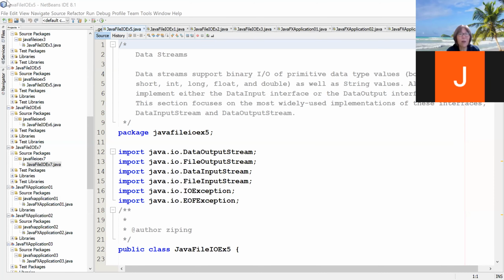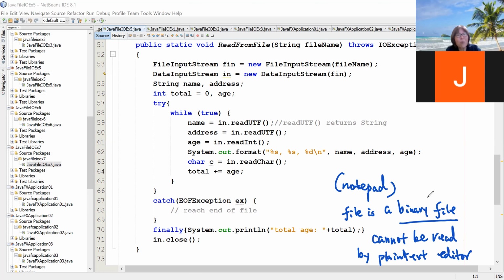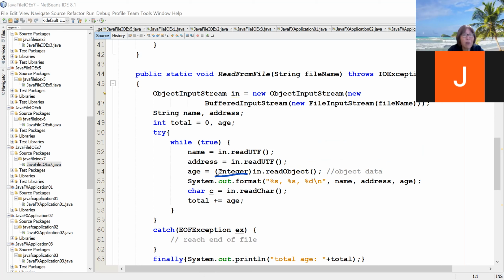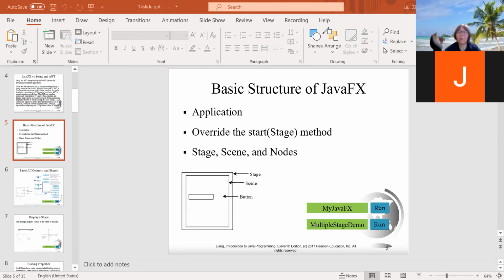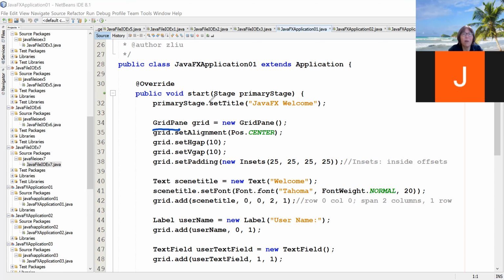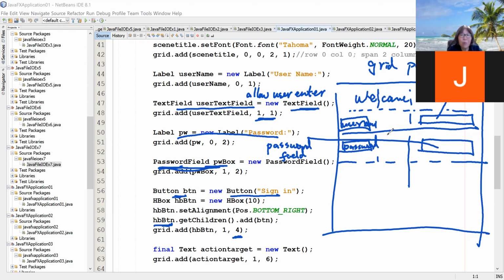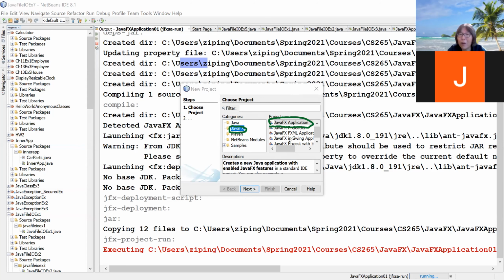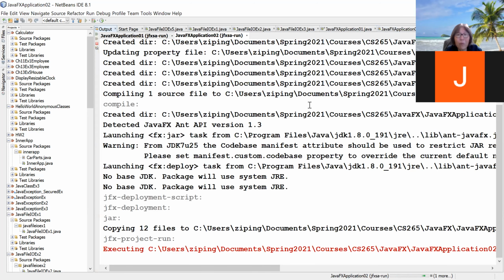10/1 CS265 Class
more file processing and start with JavaFX